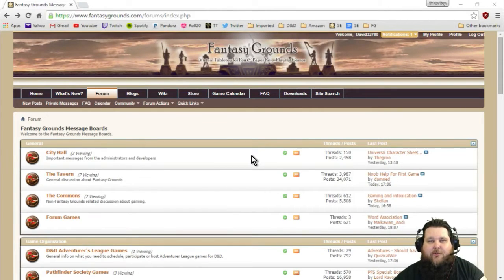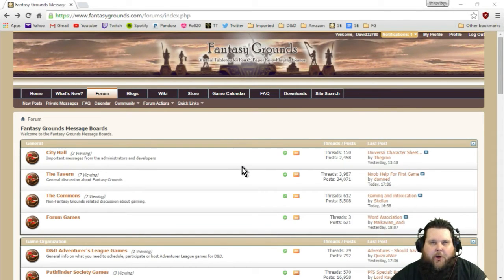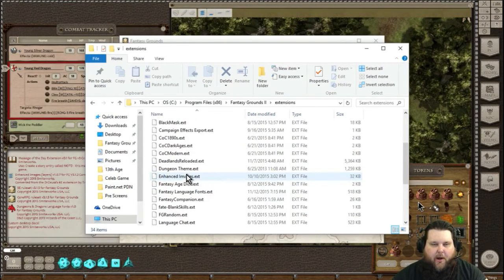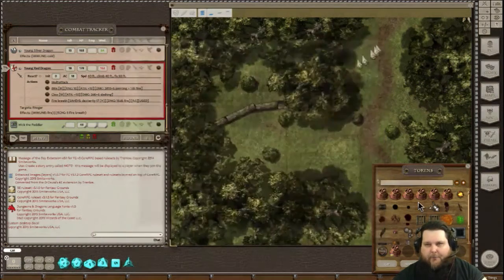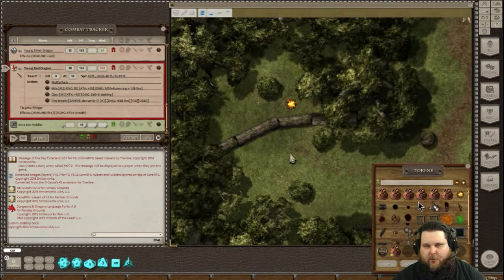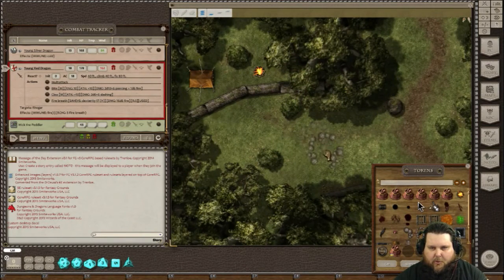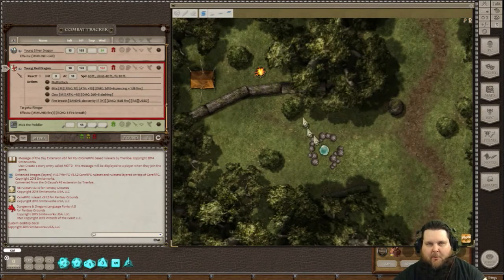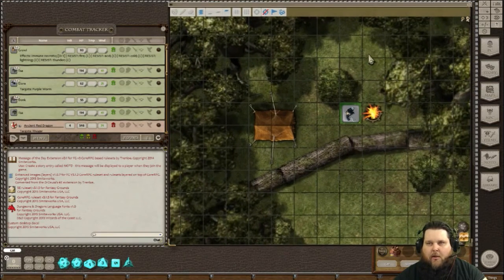How To Add Multiple Layers To Your Maps In Your Fantasy Grounds Game!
Fantasy Grounds Tutorial Series "How To Add Multiple Layers To Your Maps In Your FG Game"